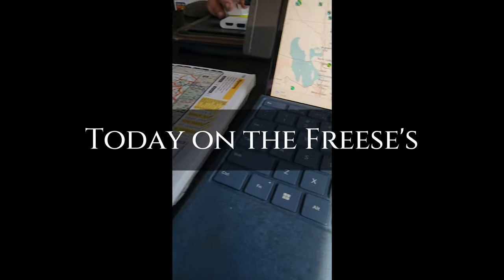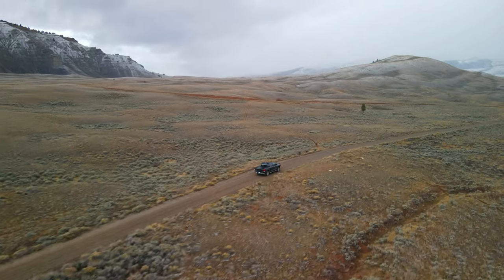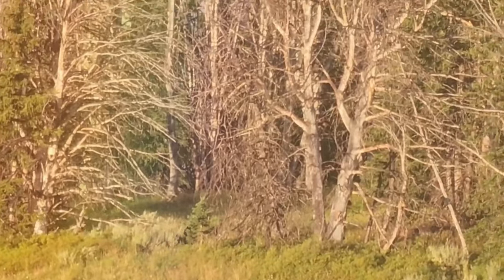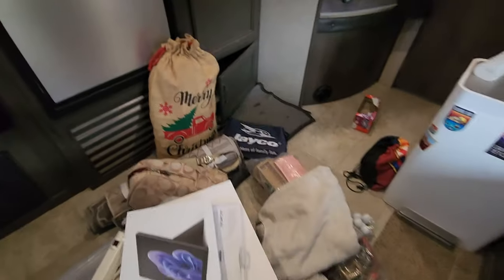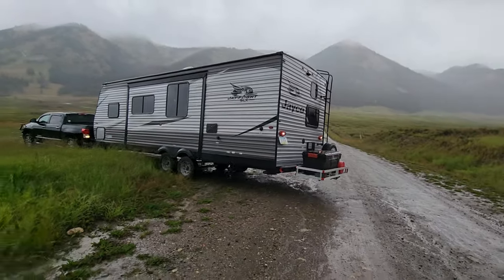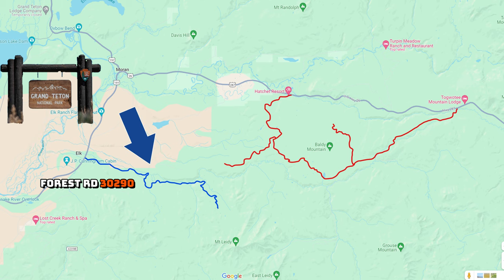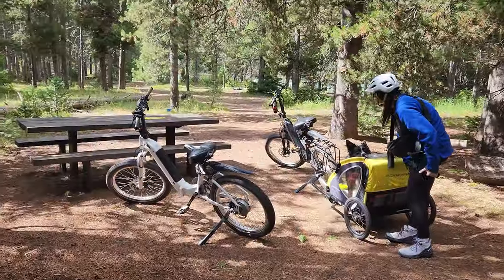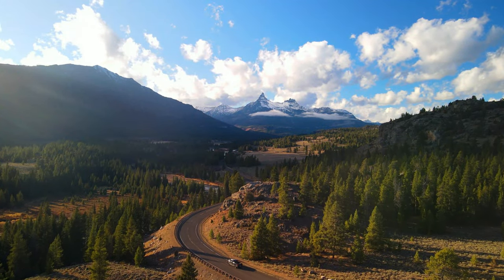GRAND TETON NATIONAL PARK | BOONDOCKING | RVLIFE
Planning a trip to GTNP? Avoid paying to park your rig so you can spend your money other ways!  We breakdown our process on finding these great locations that have NO camping fee's right outside the park. We'll show you exactly where they are and how we find them. In today's video Jackson, Jenny Lake, Moose Junction, Signal Mountain, and more.
We're a small-town Iowa couple that gave up the Midwest to take control of our time and experience this beautiful world the Lord has blessed us with. We've been on the road since August 2021, and we're not looking back. Seeking the best free camping views!

HAVEN'T SEEN THEM ALL?!  GET CAUGHT UP!